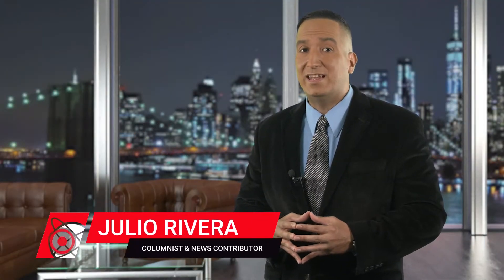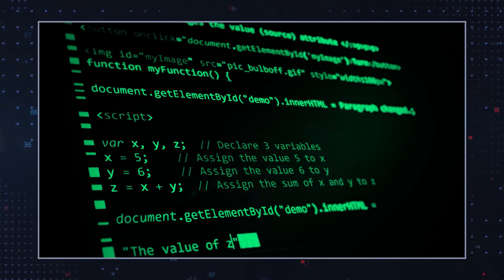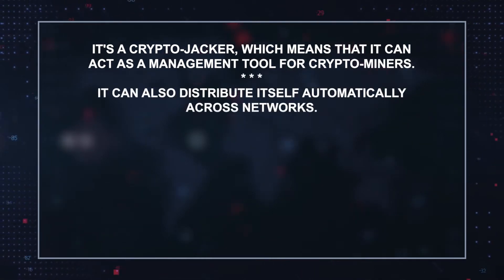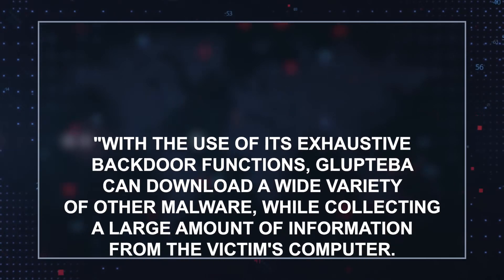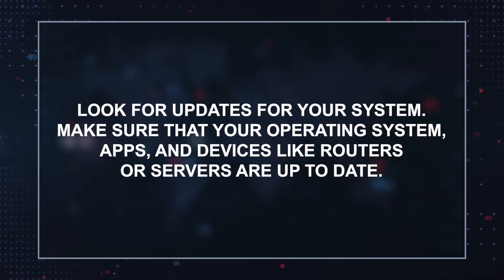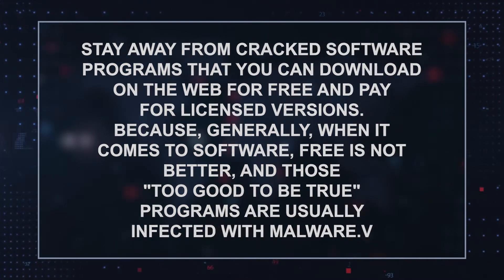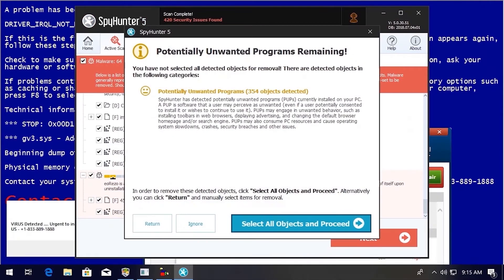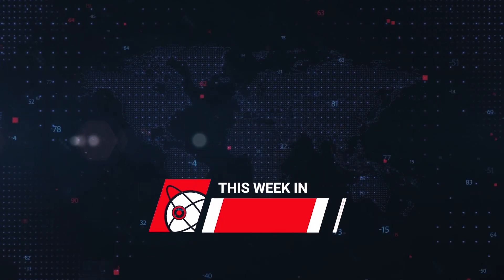TWIM Episode 13 Part 3: Glupteba Cryptojacking Malware Becomes Unstoppable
The sneaky new Glupteba cryptojacking malware threat is essentially unstoppable and computer users must beware because it's spreading fast. Could it end up on your computer?

How Hackers Use Cryptojacking Malware to Take Over Computers to Mine Cryptocurrency